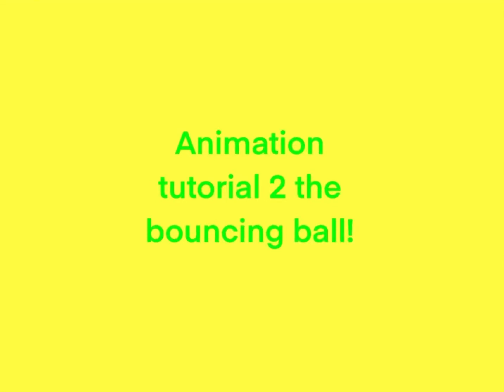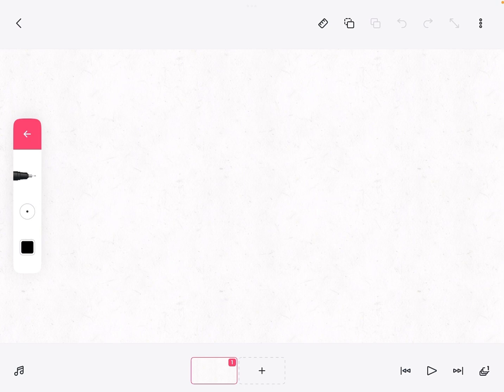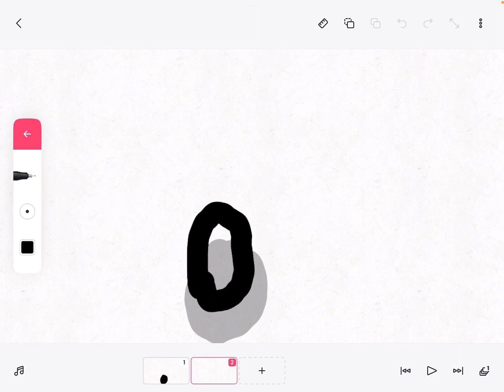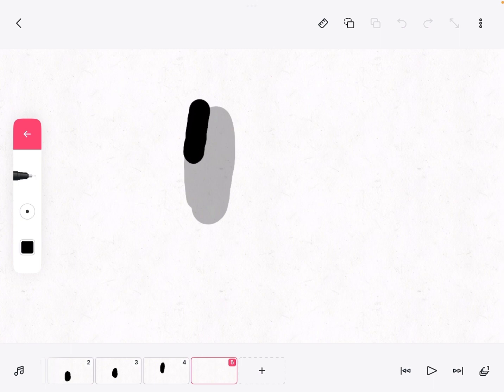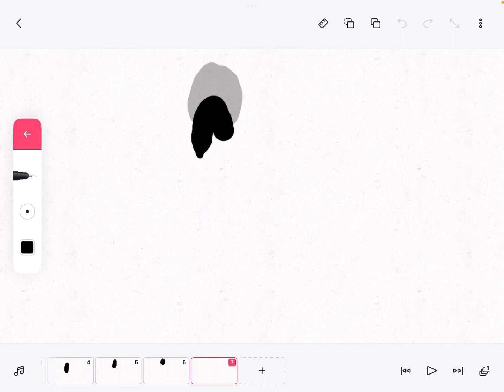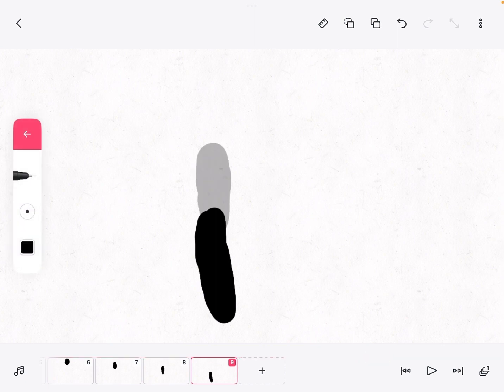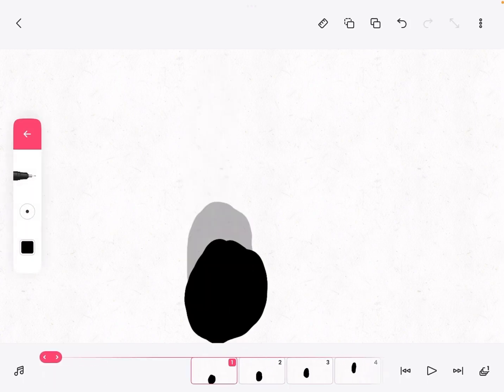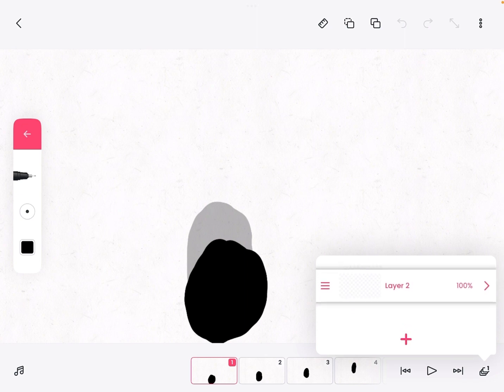Animation tutorial 2 : the bouncing ball